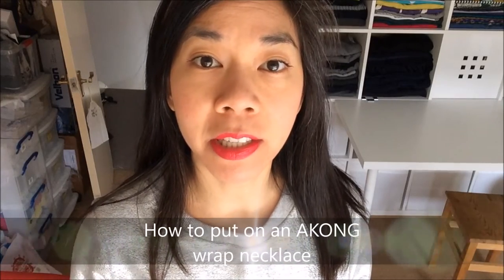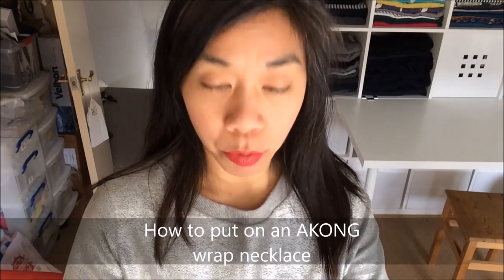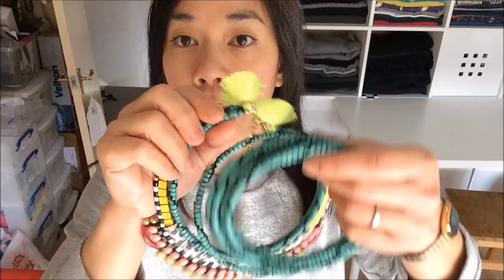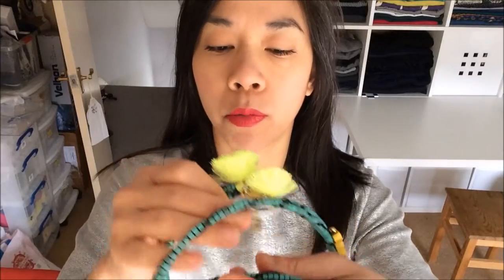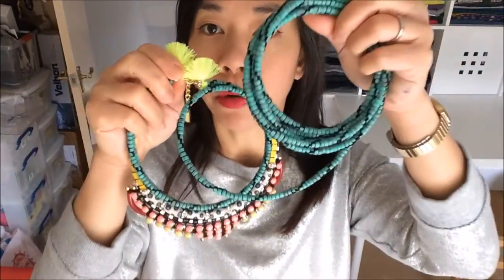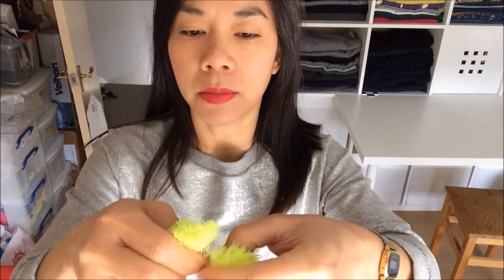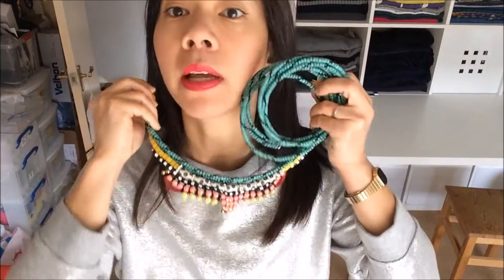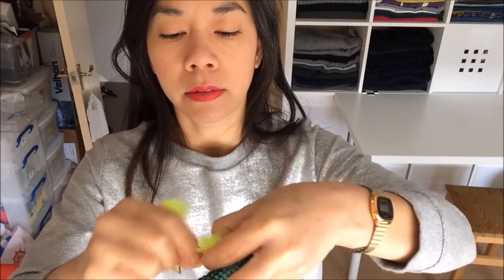How to put on an Akong wrap necklace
Learn how to navigate our signature Maasai-inspired wrap necklaces like a pro!